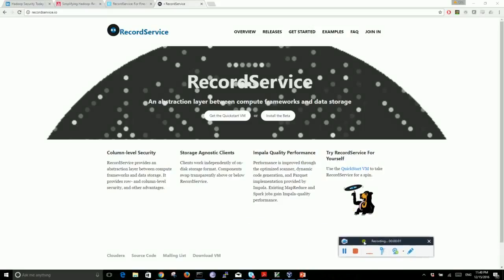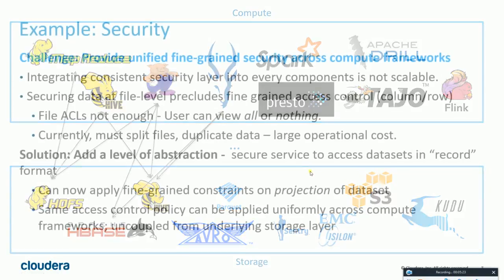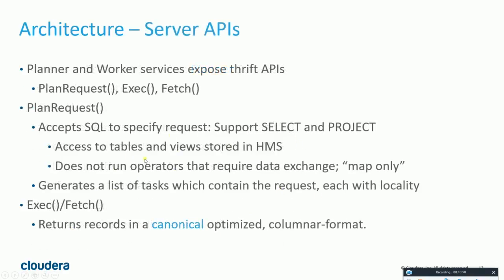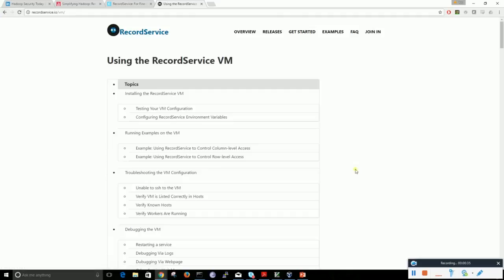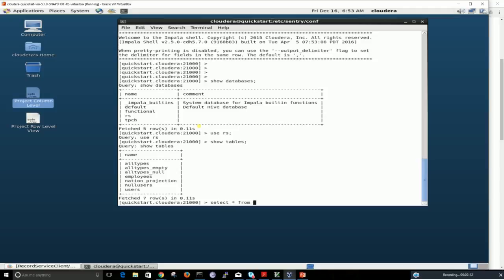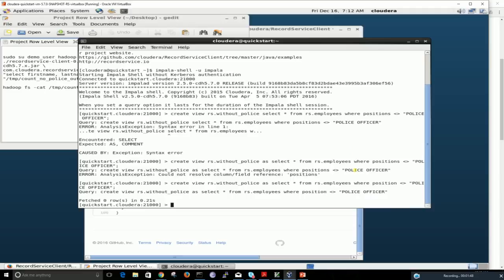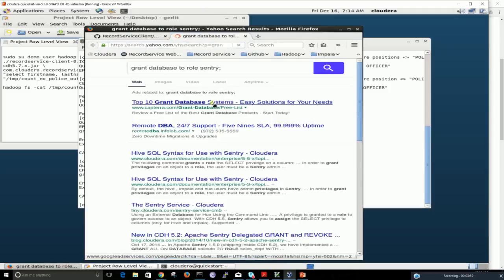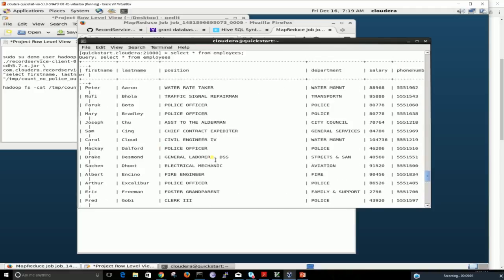Intro RecordService Authorization Layer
Introduction to RecordService Authorization Layer Security,  column and row level security